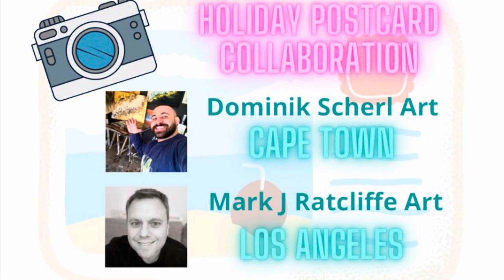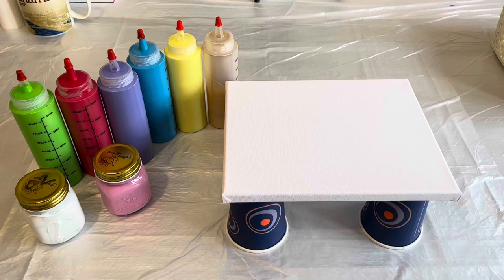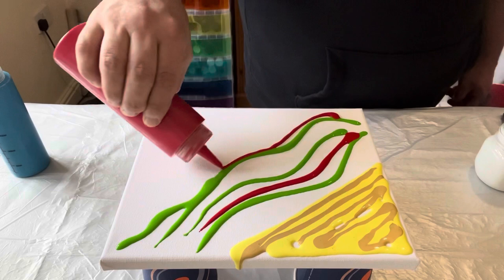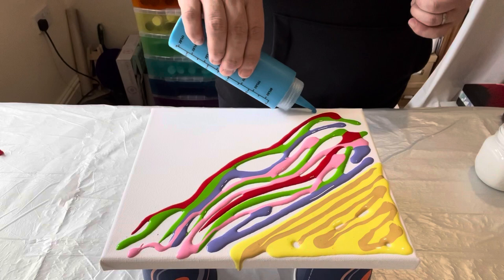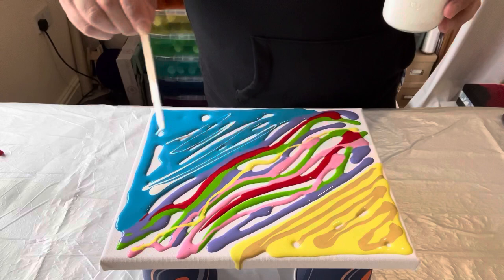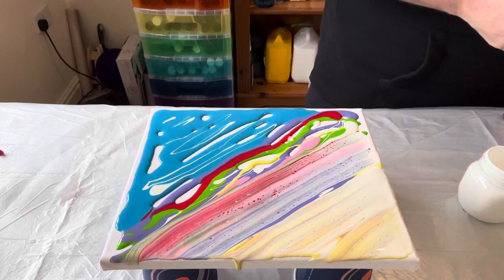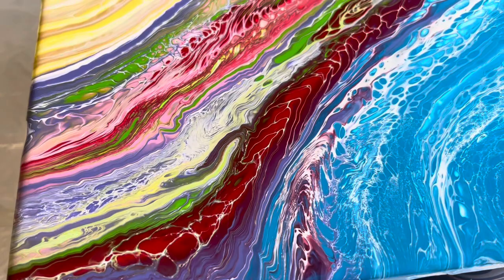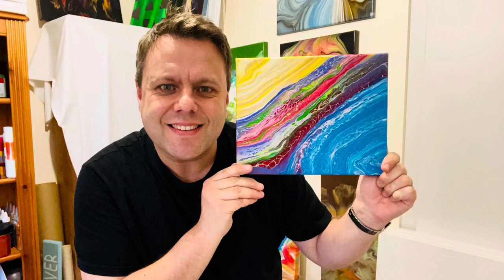Holiday Postcard Los Angeles - Venice Canals to Marina del Ray Collab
Hey Everyone! Thank you for being here today. I’m so happy you are here with me today to see what I created.

Today’s piece is a special collaboration piece with @DominikScherl We decided to create a holiday postcard based on one of our most favorite places in the world.

For me, it is all about Los Angeles. I absolutely LOVE Los Angeles and one day I hope to live there! This piece is based on a walk I do from the Venice Canals down to Marina del Ray taking in all the beautiful flowers and greenery.

Technique used: swipe with the help of Australian Floetrol to create cells and lacing

What I learnt: don't be scared of small canvases - they can be intimate and unique and really capture how you feel.

Mark.